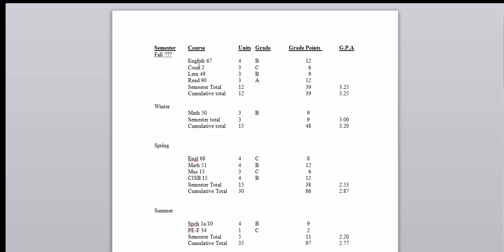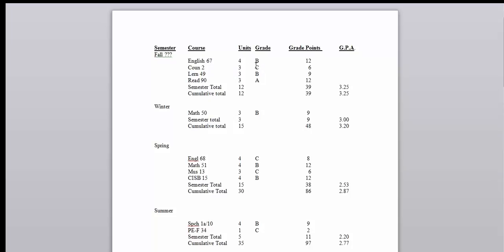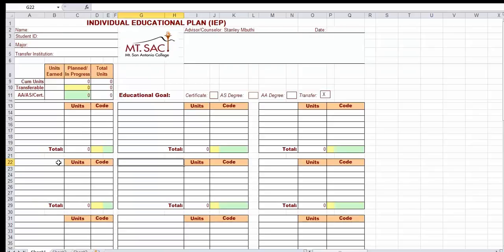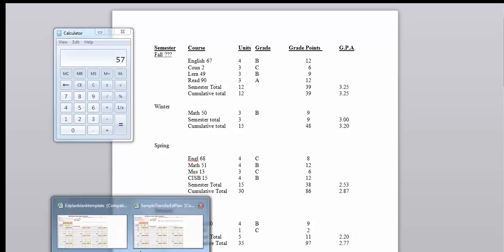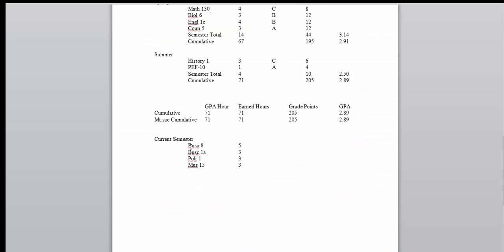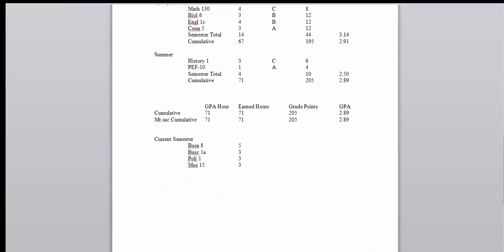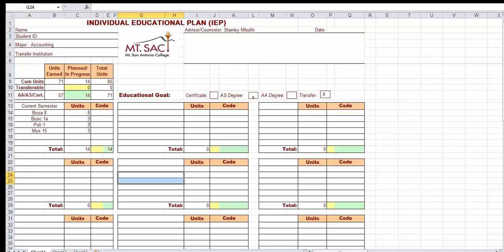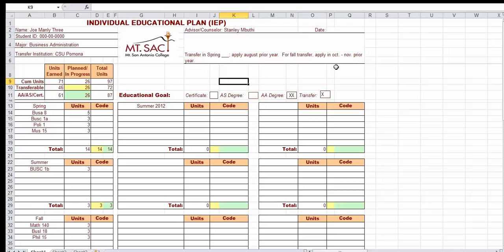AS Degree Education Plan Sample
Educational Plan Practice for AS Degree